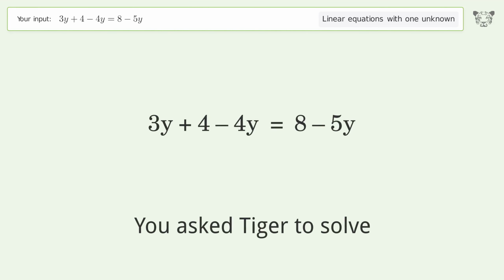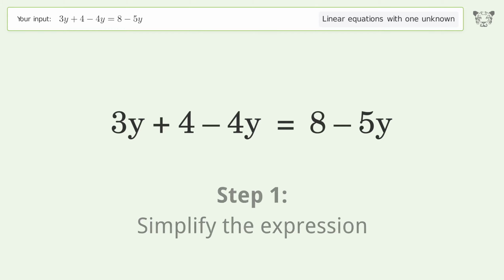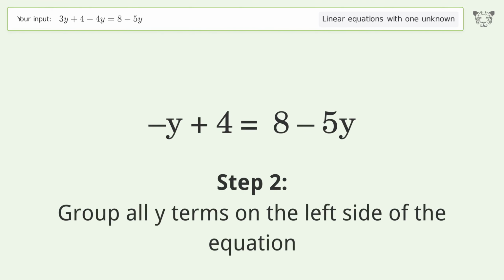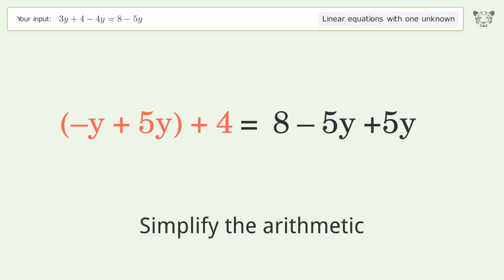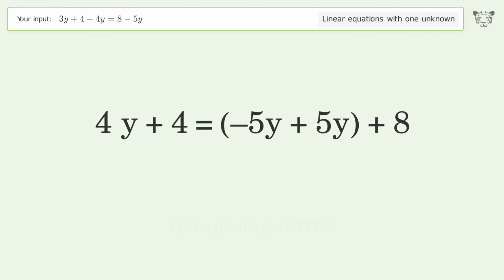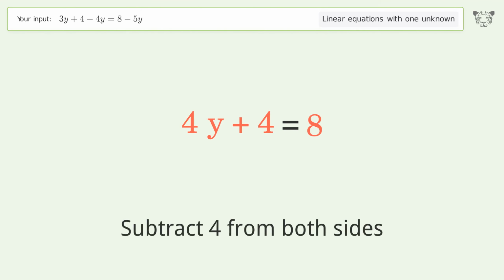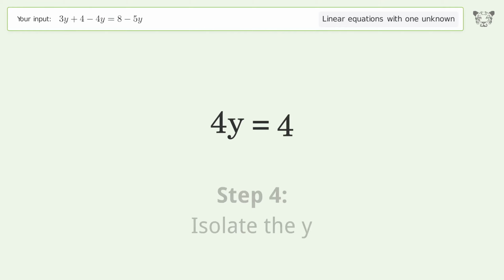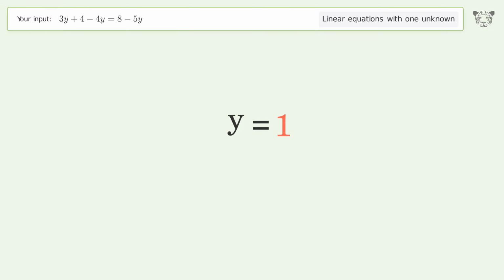Solve 3y+4-4y=8-5y: Linear Equation Video Solution | Tiger Algebra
Struggling with 3y+4-4y=8-5y? Watch our step-by-step video on Tiger Algebra to master this linear equation effortlessly.